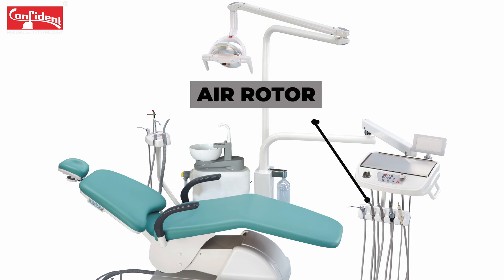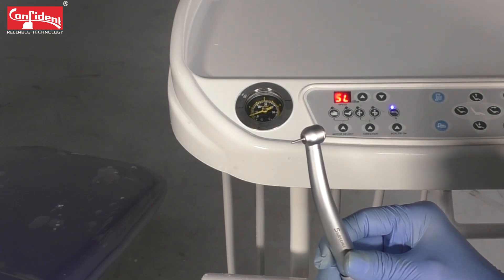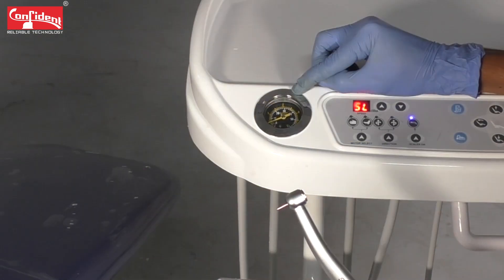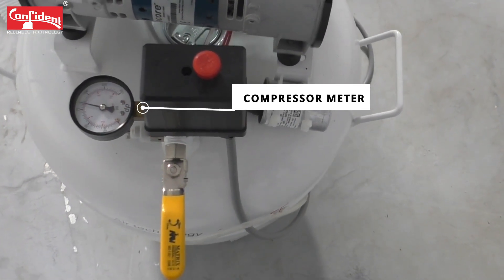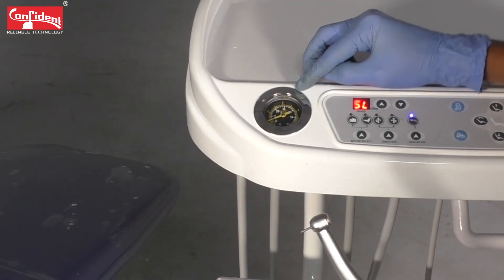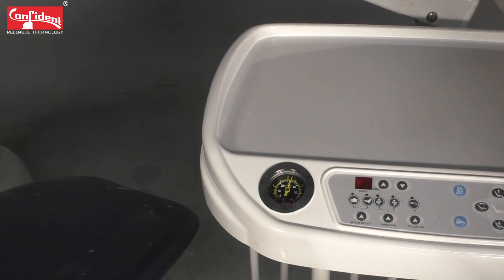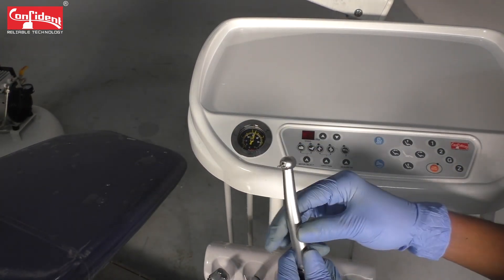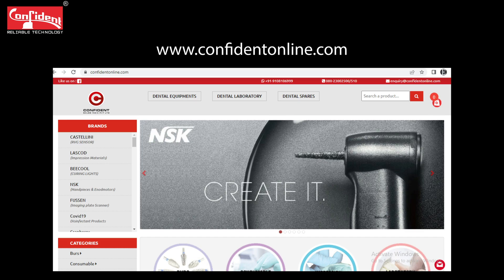Setting Air Pressure for Airotor in a Dental Chair: Step-by-Step Guide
Welcome to our dental care channel! In this video, we provide a comprehensive step-by-step guide on how to set the air pressure for an airotor in a dental chair. Proper air pressure settings are crucial for the optimal performance of dental equipment and ensuring patient comfort. Follow along as we demonstrate the correct procedure, offer tips for maintenance, and share best practices for keeping your dental instruments in top condition.